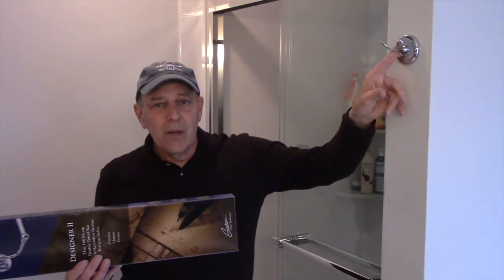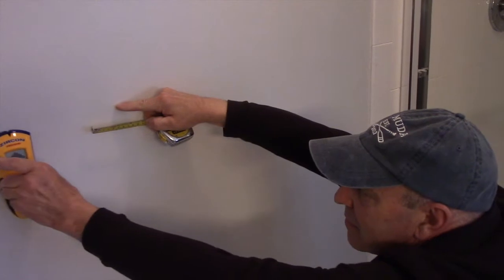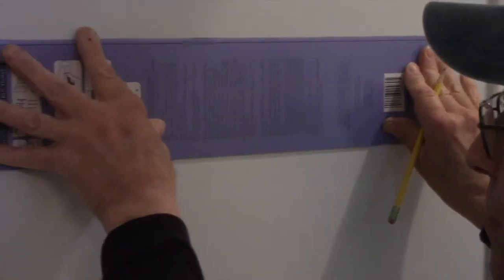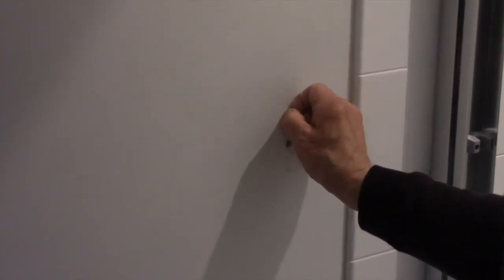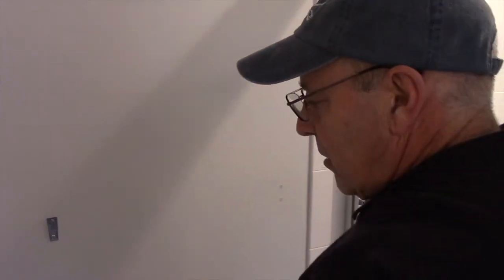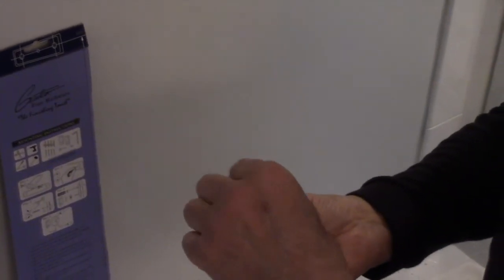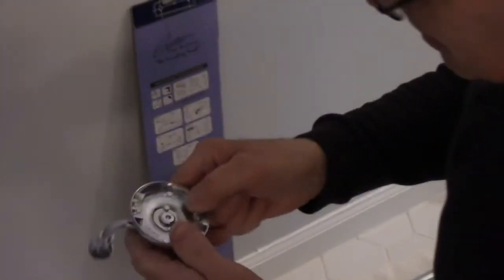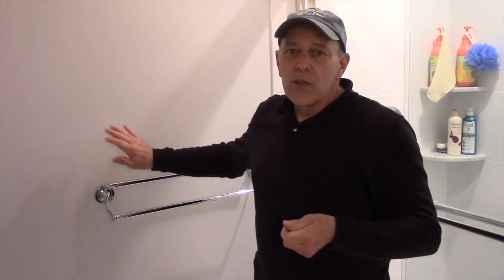How to install a towel rack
In this video I will show you how to install a towel rack in drywall .I will show you all the tools that you will need and how to use them.I will also explain when and how to use wall anchors.